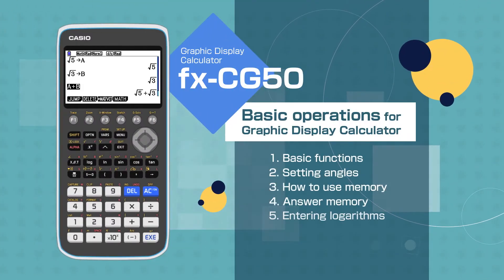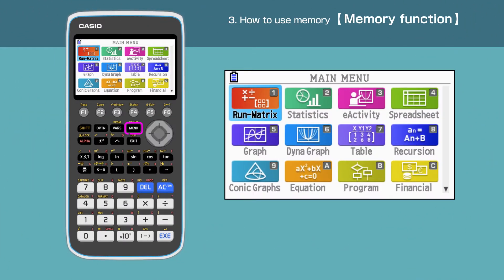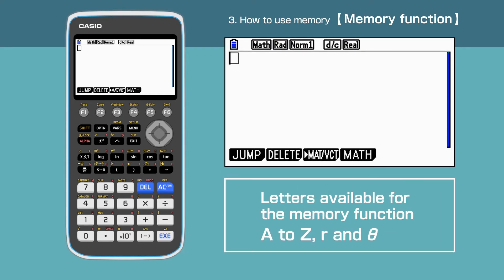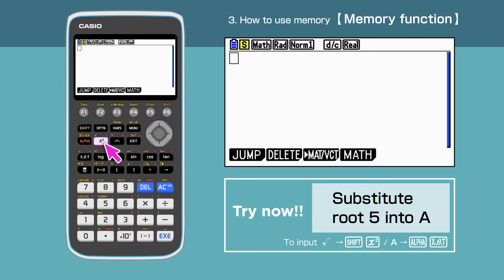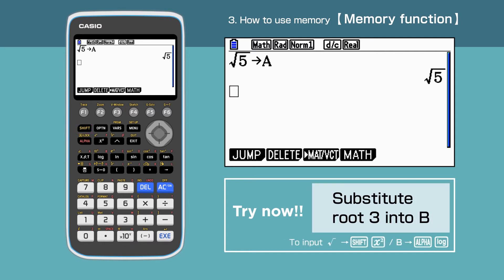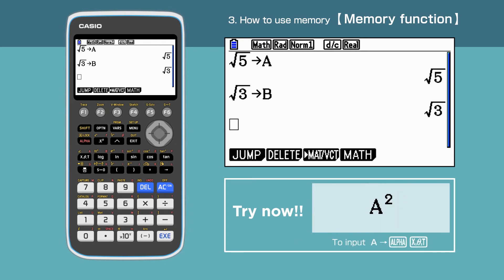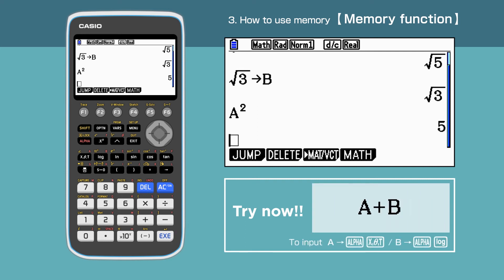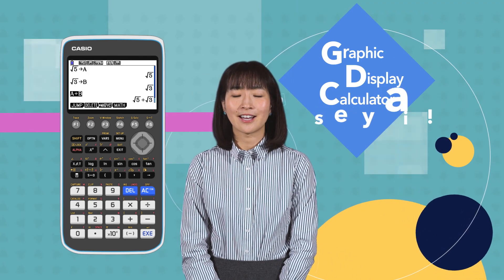CASIO Graphic Display Calculator －Basic operations 3.How to use memory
This video introduces you how to use memory using CASIO Graphic Display Calculator,fx-CG50.